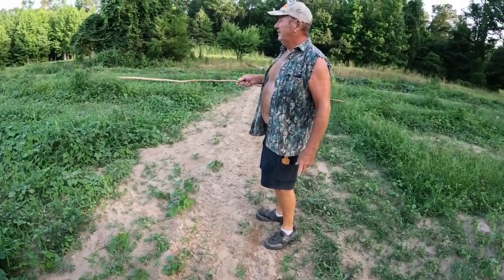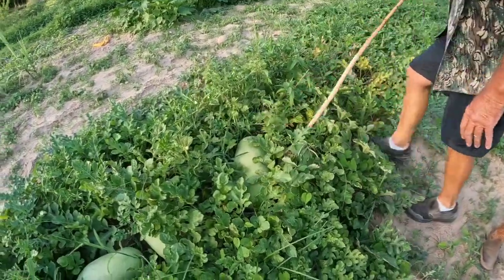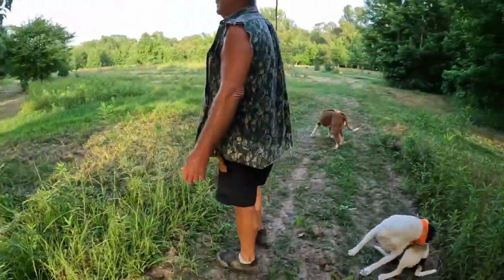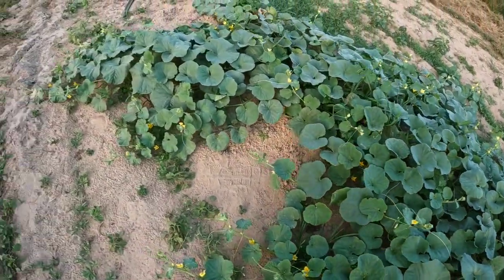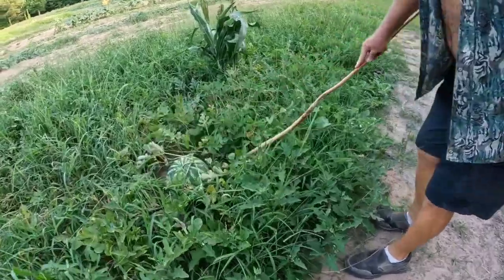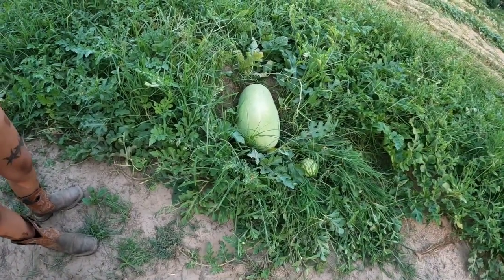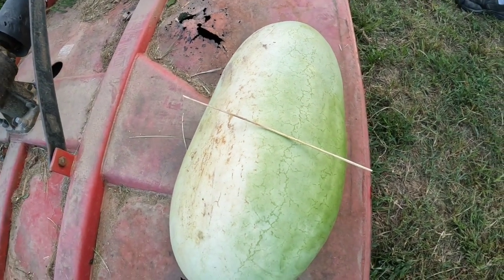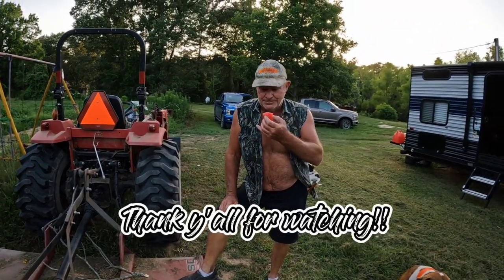How to pick the right Melon with uncle Jerry Dale!!!! (¡WATERMELON WITCH CRAFT!) 😱